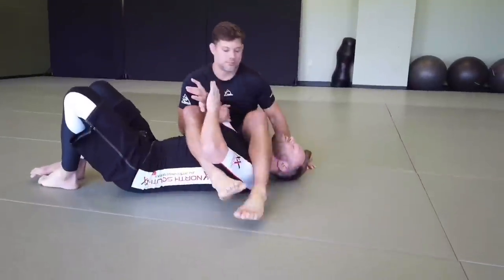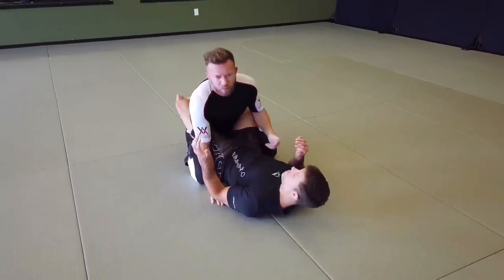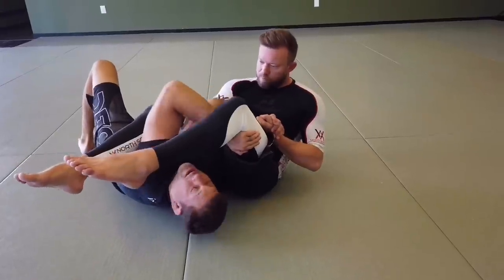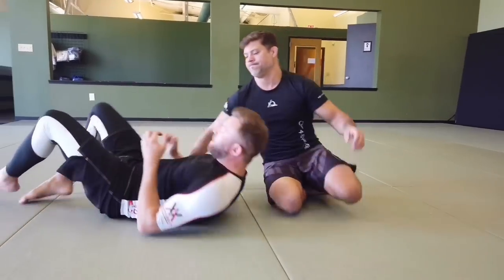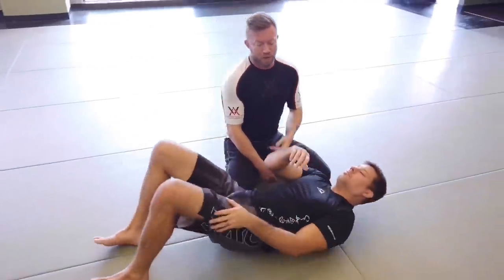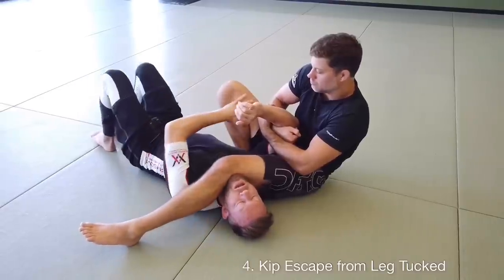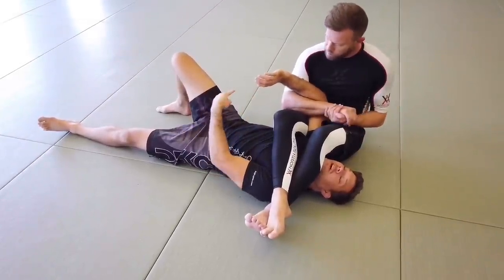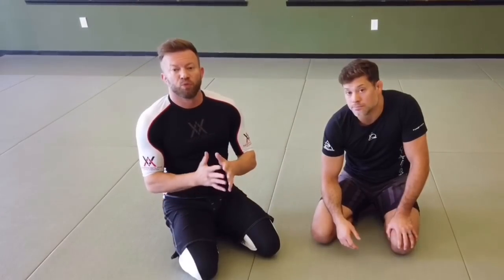7 Escapes from Arm Locks | Jiu-Jitsu Techniques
There's always a way out if timed and performed appropriately. In this video, Jared Jessup and I look at some of the most useful arm lock escapes that will get you out of some of the most common arm lock energies you're likely to encounter at all levels.

Also included is something I refer to as the "Fishhook Principle," which pops up in submission situations quite often and regulates important aspects of how to apply and escape them. This is something I plan to explore more in-depth in future videos.

Also, my instructional is now available here from BJJ Fanatics!